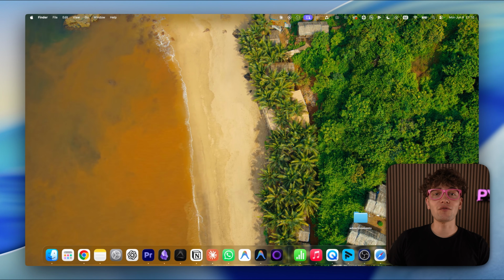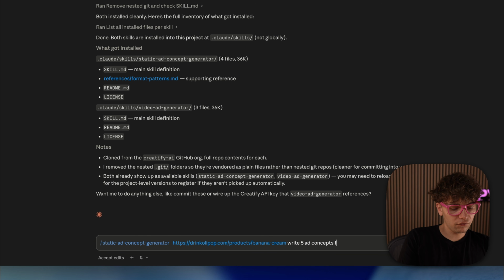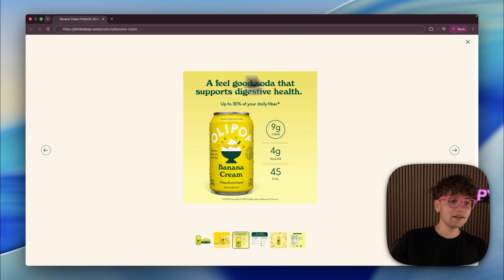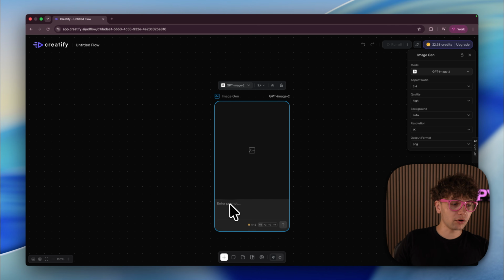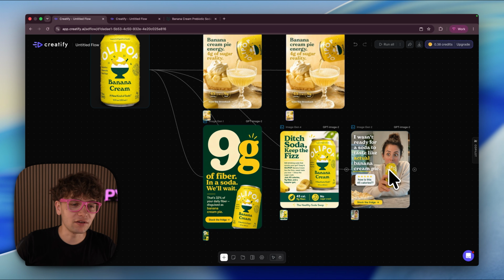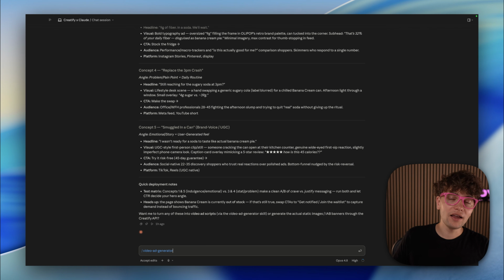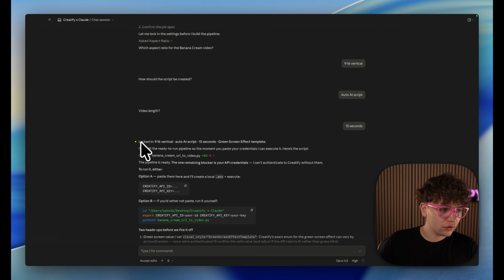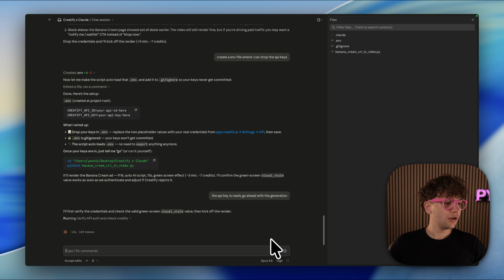Create unlimited AI Advertisements (Claude x Creatify)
Install two skills into THIS project at `.claude/skills/` (create it if needed) - not globally in ~/.claude.

When done, list what got installed.

Learn how to generate high-converting e-commerce ads directly from Claude Code.

In this video, you'll see the complete workflow for turning a single product URL into ad concepts, ad scripts, static creatives, and finished video ads. We'll walk through custom Claude skills trained for ad copy generation, show how to generate platform-specific concepts for Meta and TikTok, and connect Claude to Creatify through API so scripts automatically become production-ready video ads.

Whether you're an e-commerce founder, marketer, agency owner, or AI builder, this workflow can dramatically reduce the time required to create ad creatives at scale.

⏱ Timestamps
00:00 Introduction
00:51 Generating Ads
16:56 Outro

I cover AI workflows, automation, content creation, creative tools, video production, Claude Code, ChatGPT, MCPs, and emerging technologies that help creators and businesses move faster.